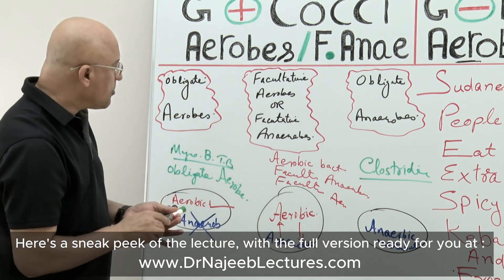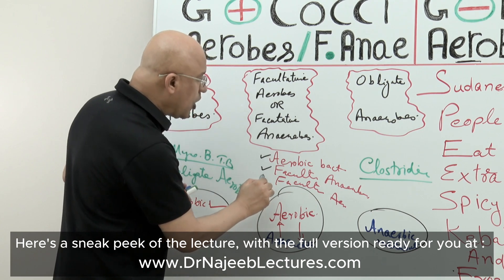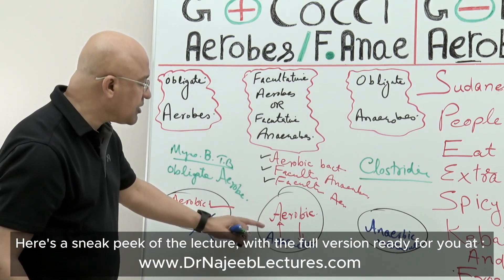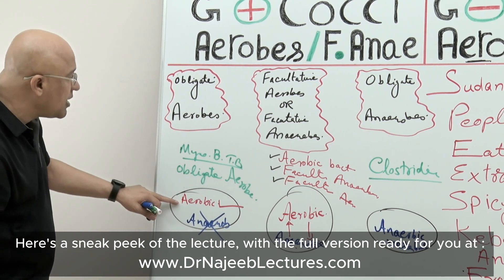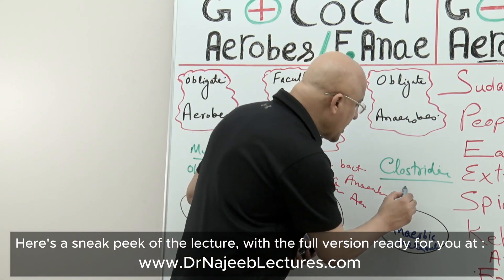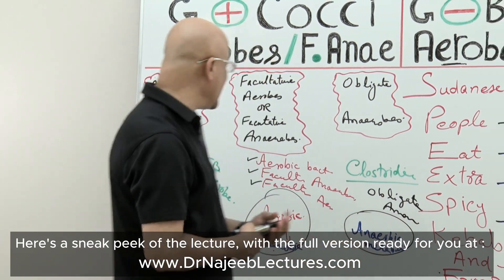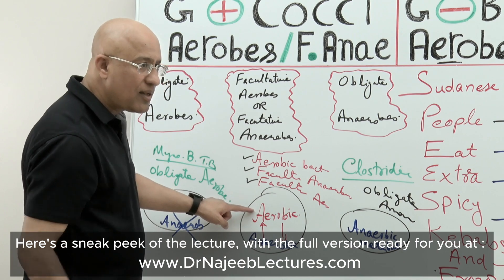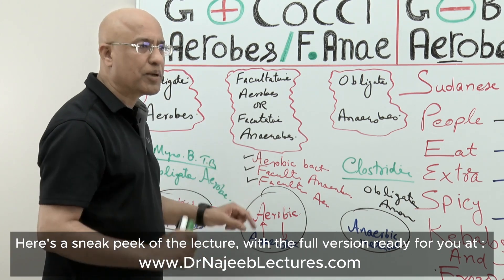Staphylococcus Aureus | Aerobic or Facultative Anaerobic Bacteria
1. More than 1000+ Medical Lectures.
2. Basic Medical Sciences & Clinical Medicine.
3. Mobile-friendly interface with android and iOS apps.
5. Download option for offline video playback.
6. Fanatic customer support and that's 24/7.
7. Fast video playback option to learn faster.
8. Trusted by over 2M+ students in 190 countries.
Staphylococcus aureus is a gram-positive spherically shaped bacterium, a member of the Bacillota, and is a usual member of the microbiota of the body, frequently found in the upper respiratory tract and on the skin. It is often positive for catalase and nitrate reduction and is a facultative anaerobe that can grow without the need for oxygen. Although S. aureus usually acts as a commensal of the human microbiota, it can also become an opportunistic pathogen, being a common cause of skin infections including abscesses, respiratory infections such as sinusitis, and food poisoning. Pathogenic strains often promote infections by producing virulence factors such as potent protein toxins, and the expression of a cell-surface protein that binds and inactivates antibodies. S. aureus is one of the leading pathogens for deaths associated with antimicrobial resistance and the emergence of antibiotic-resistant strains, such as methicillin-resistant S. aureus (MRSA), is a worldwide problem in clinical medicine. Despite much research and development, no vaccine for S. aureus has been approved.

An estimated 21% to 30% of the human population are long-term carriers of S. aureus, which can be found as part of the normal skin microbiota, in the nostrils, and as a normal inhabitant of the lower reproductive tract of females. S. aureus can cause a range of illnesses, from minor skin infections, such as pimples, impetigo, boils, cellulitis, folliculitis, carbuncles, scalded skin syndrome, and abscesses, to life-threatening diseases such as pneumonia, meningitis, osteomyelitis, endocarditis, toxic shock syndrome, bacteremia, and sepsis. It is still one of the five most common causes of hospital-acquired infections and is often the cause of wound infections following surgery. Each year, around 500,000 hospital patients in the United States contract a staphylococcal infection, chiefly by S. aureus. Up to 50,000 deaths each year in the U.S. are linked to staphylococcal infection.